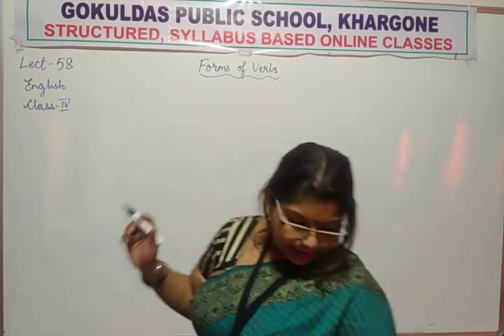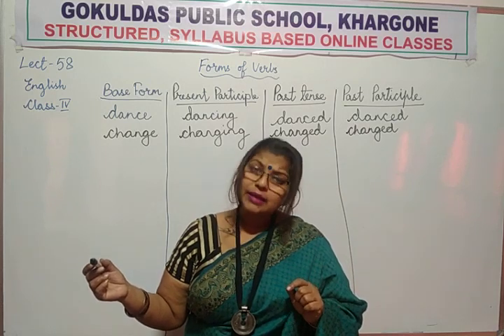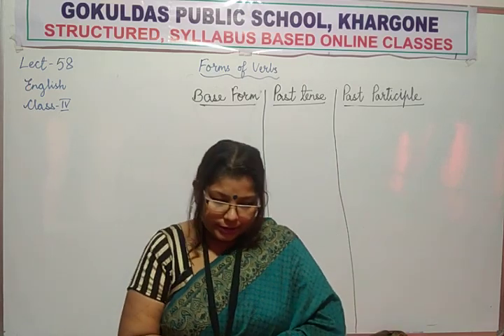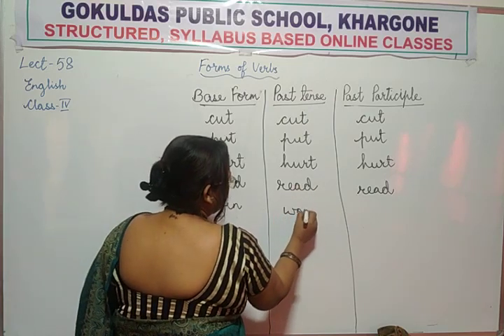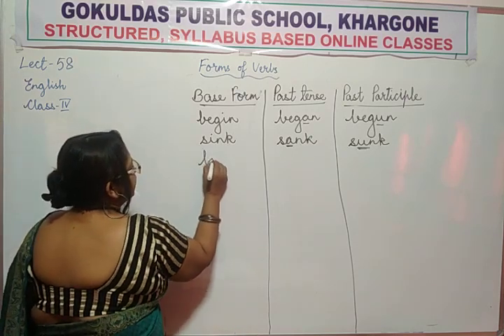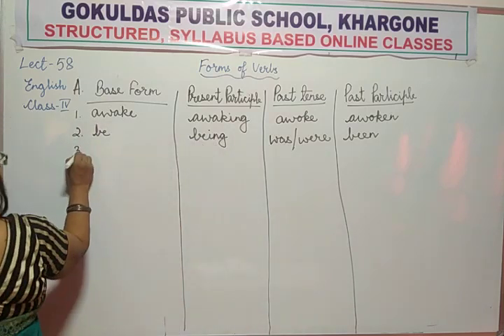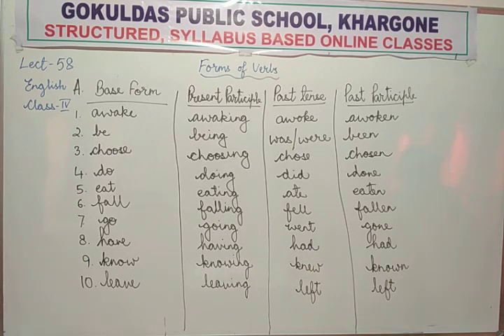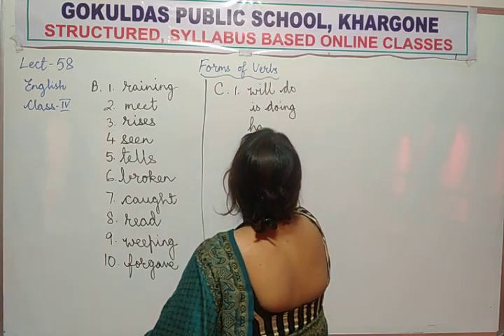Class 4 English Forms & Verbs RD 10 12 2020